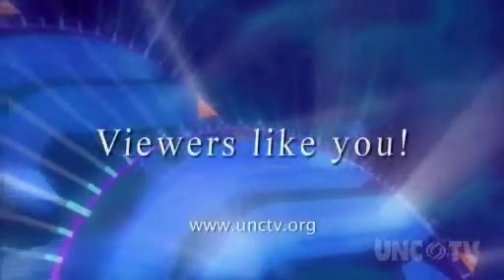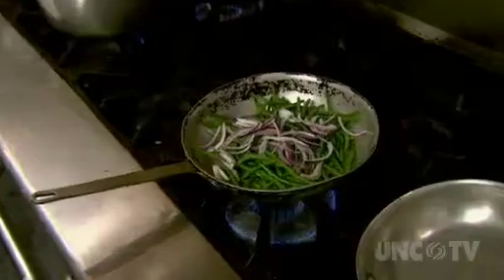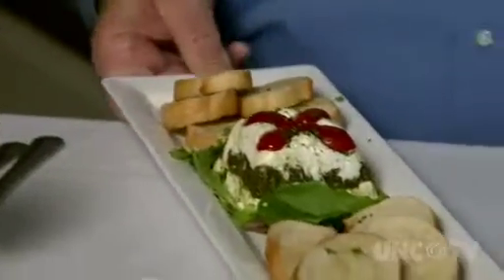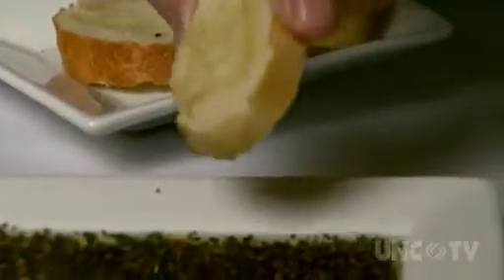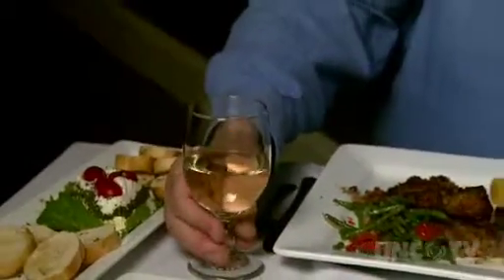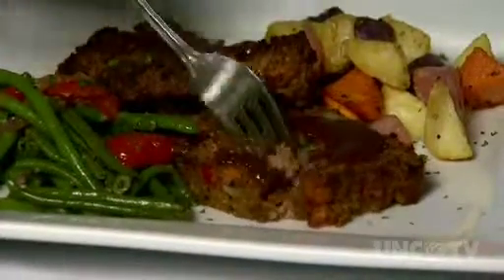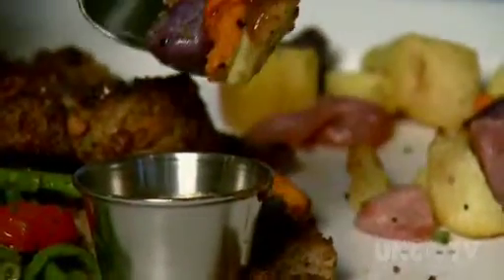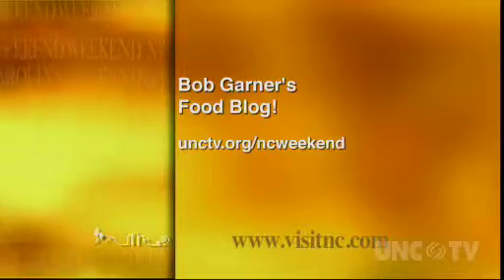NC WEEKEND | Mrs. G and Me | UNC-TV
| Hendersonville, NC. Bob Garner was in Hendersonville recently and came upon this downtown bistro that left him mighty impressed!